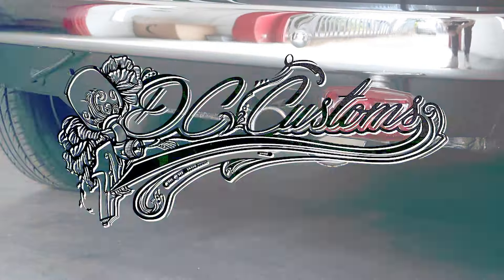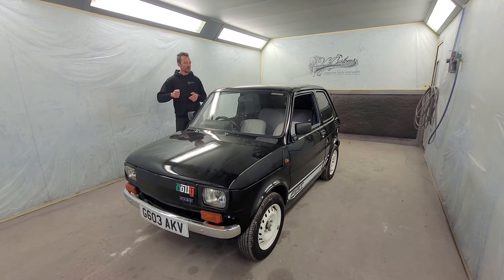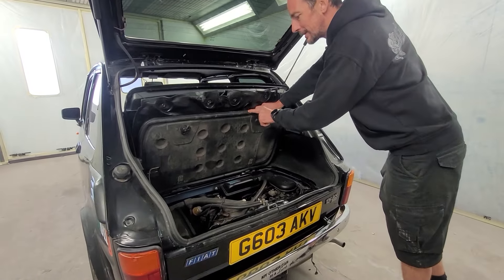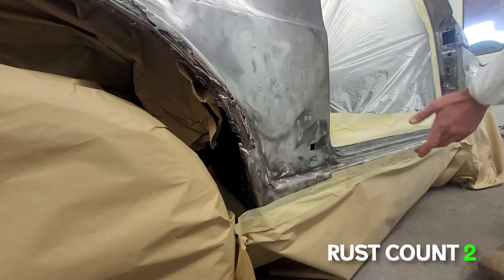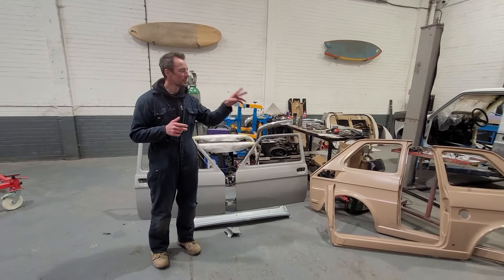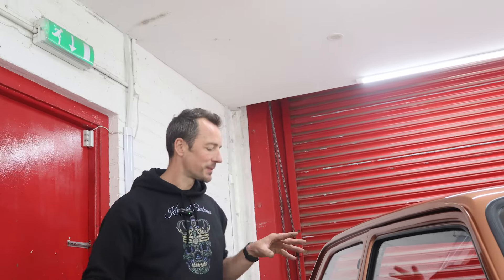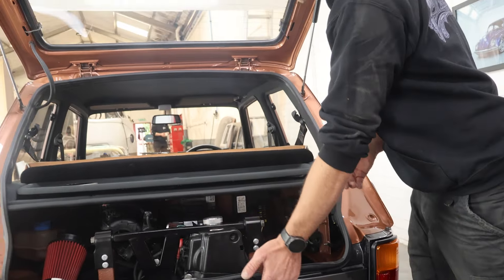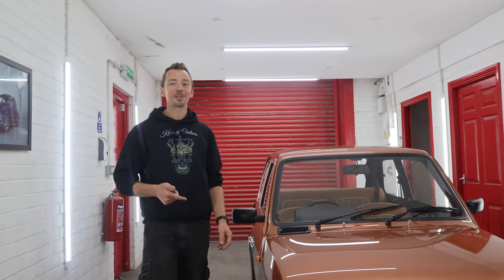You WON’T EVER see a FIAT 126 like this!!!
What started out as a rotten, broken, standard Fiat 126, has now been transformed in to what might just be the worlds nicest example. With over double the power, reliability, fuel injection, leather interior and show condition two tone paint, this little Fiat has it all